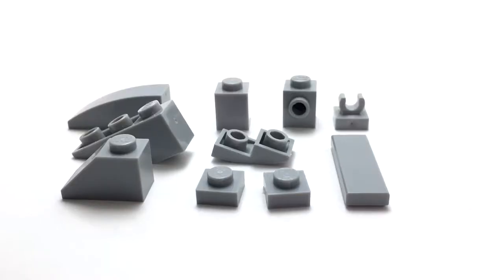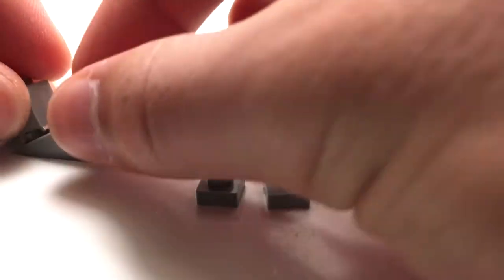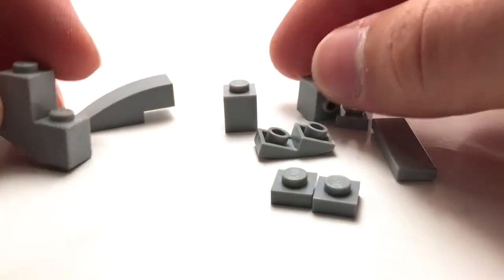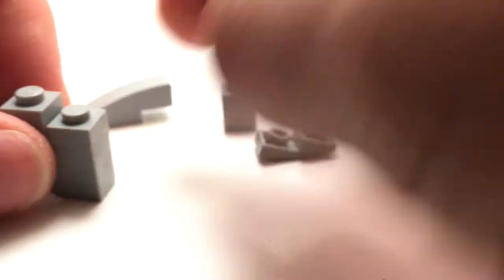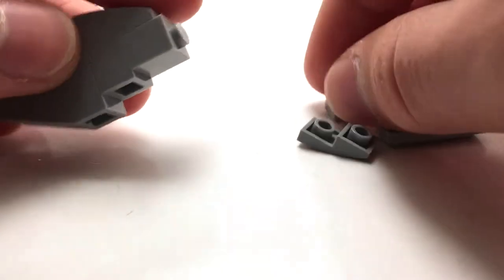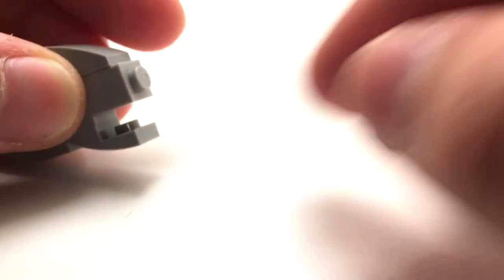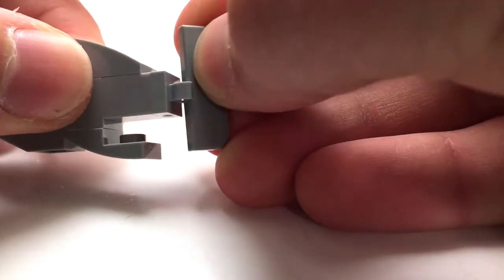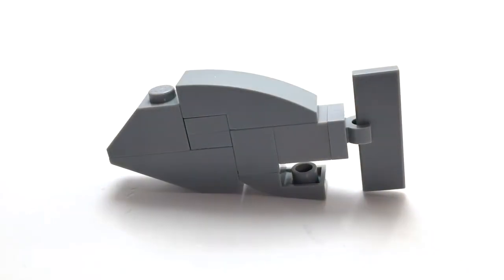How to Build a LEGO Grouper from ONLY 10 Bricks! (Tutorial)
This week, learn how to build LEGO Fish! Plus, each build has only 10 LEGO bricks!